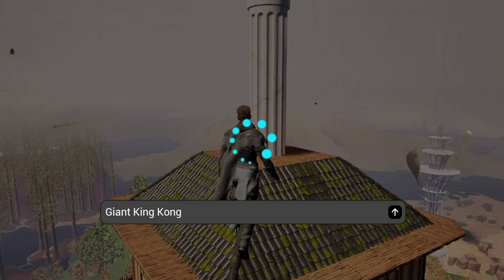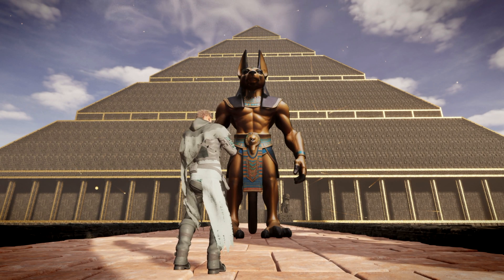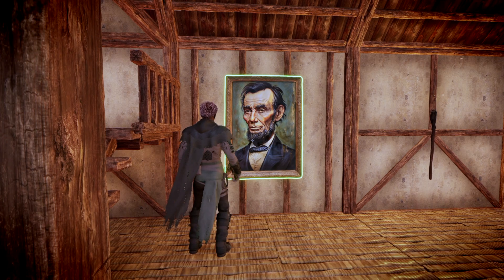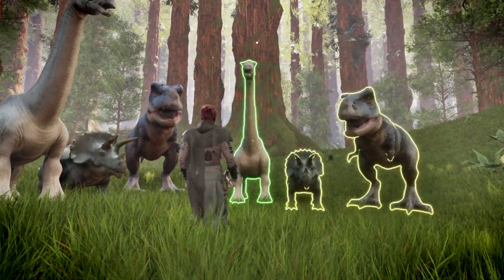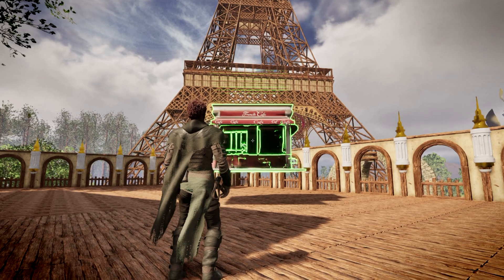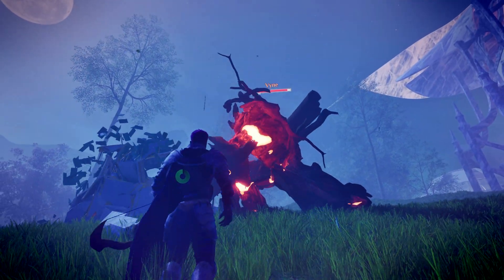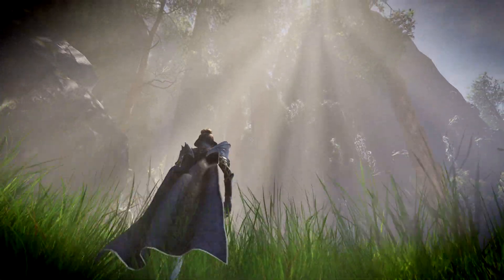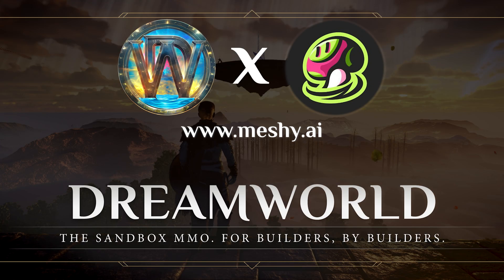Create Anything with AI in DreamWorld, Free on Steam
FREE on Steam. Join the Playtest by clicking "Request Access"

Dreamworld: The Infinite Sandbox MMO, For Builders By Builders.
Build incredible structures with powerful tools. Explore the world with all players on one server. Battle bosses, farm, craft, and socialize with friends. How will you shape DreamWorld?

DreamWorld has a traditional development pipeline for the game’s assets. Replication for AI assets is still under development, so for this playtest each player will only see their own generated assets. We expect to have replication supported in the next few months!